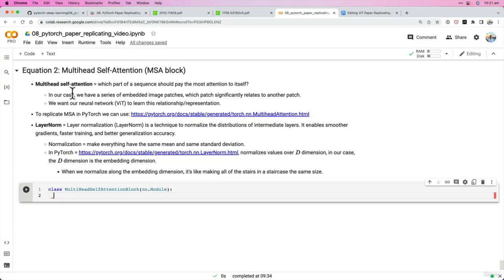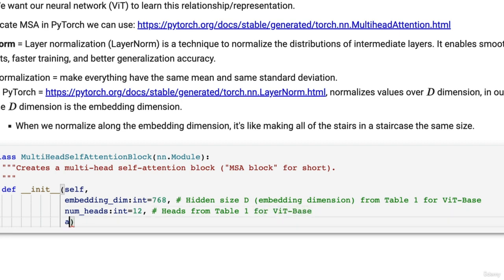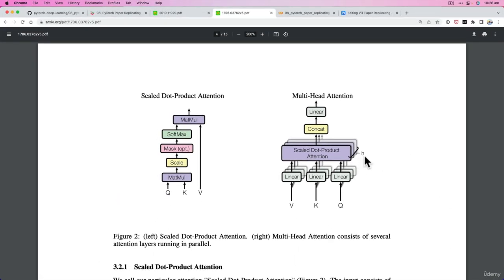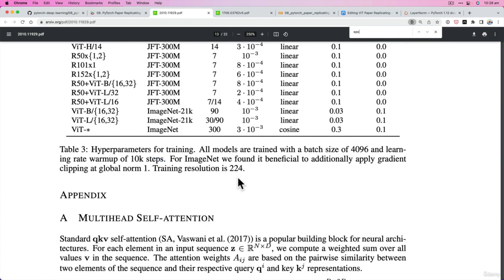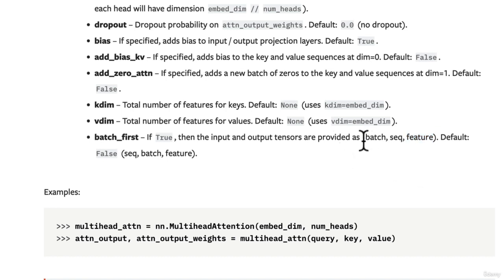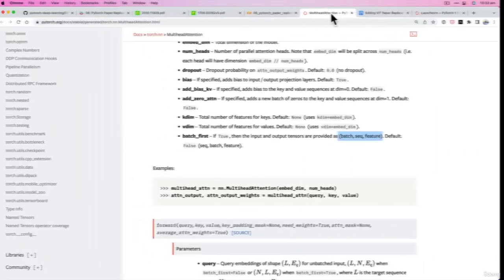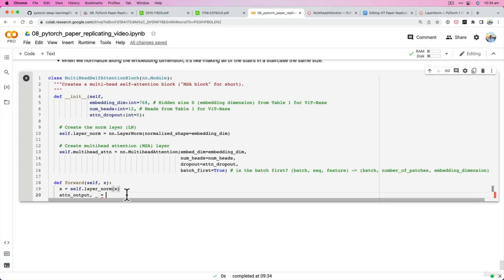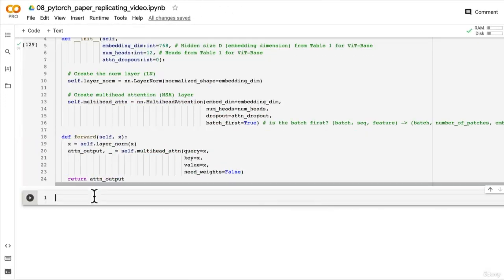30. Turning Equation 2 into Code